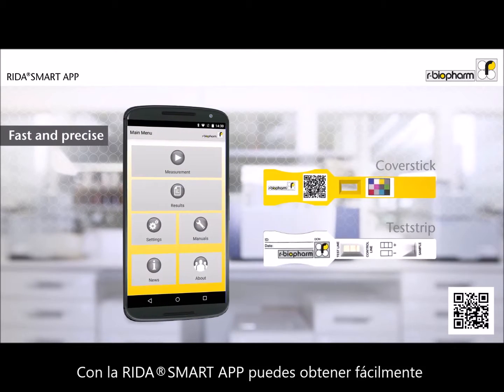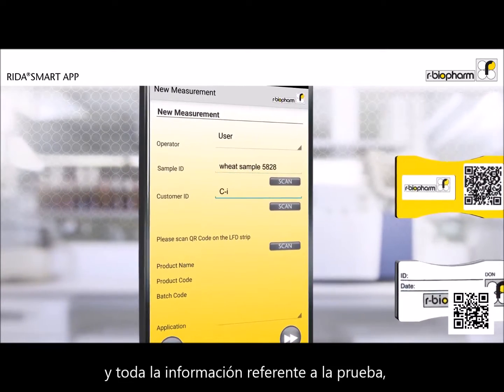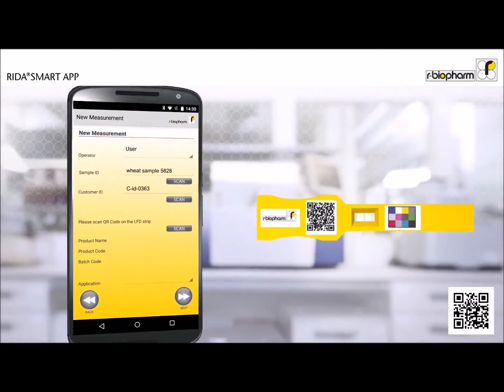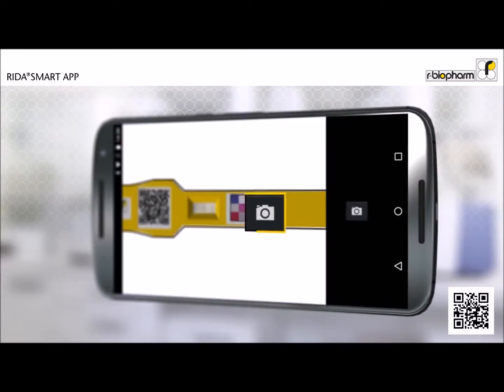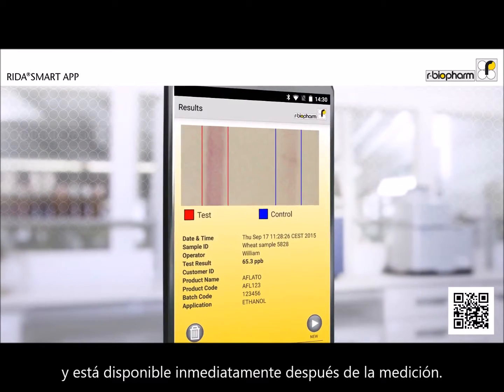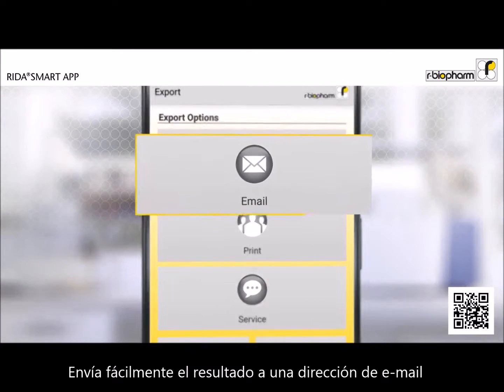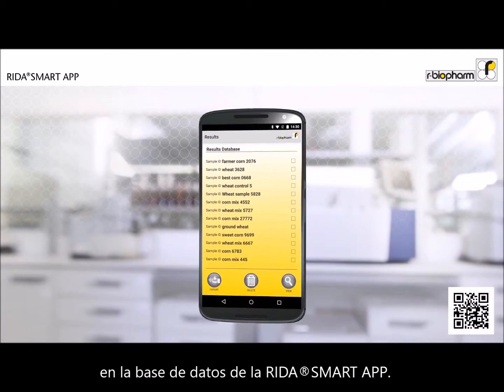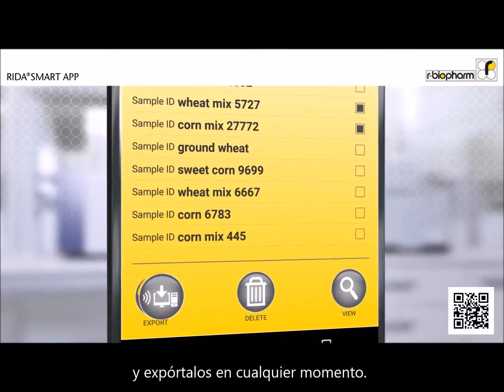RIDA®SMART APP - Análisis de micotoxinas en tus Manos.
RIDA®SMART APP es un software instalado en un Smartphone, que te permitirá llevar contigo un lector de tiras de flujo lateral (LFT), para hacer la cuantificación de tus pruebas de micotoxinas en cualquier lugar. ¡Guarda tus resultados y exportalos en cualquier momento! Conoce una tecnología nueva que hará tus pruebas de laboratorio más rápidas y cómodas.

LESCA S.A. DE C.V.
Distribuidor Oficial de R-Biopharm en México.

¡Contáctanos para mayor información!
Av. Central #206, int 103 (primer piso).
San Pedro de los Pinos, Ciudad de México. CP. 01180

Nota: El vídeo y audio originales son propiedad de R-Biopharm AG.
Visita el canal de Youtube!